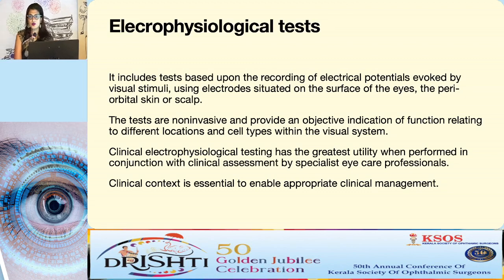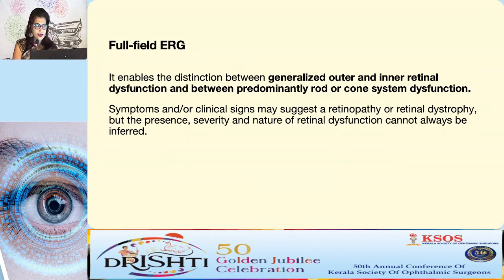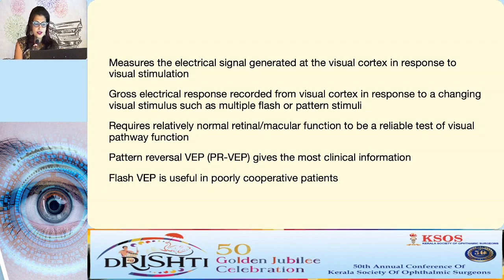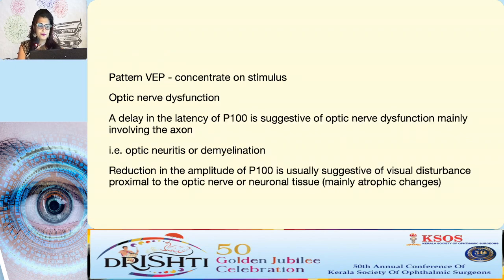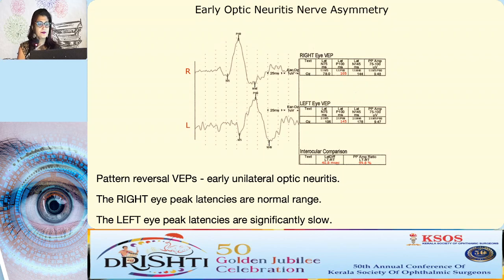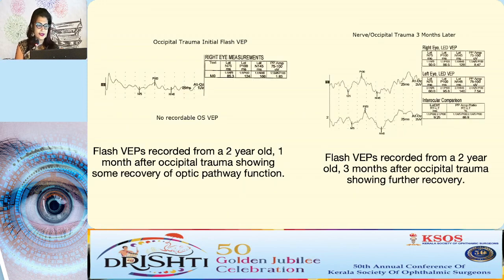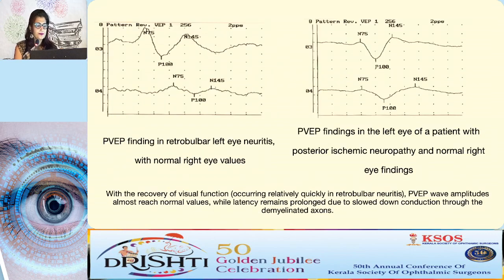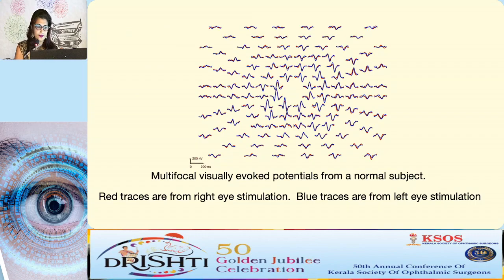KSOS2023 IC75 Topic Dr Natasha Radhakrishnan Electrophysiology Application in neuroophthalmolog